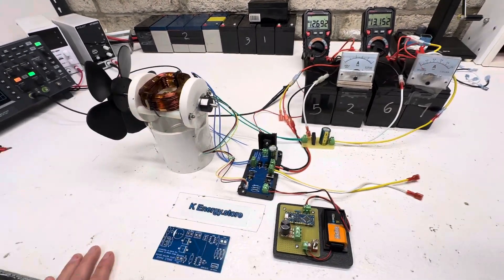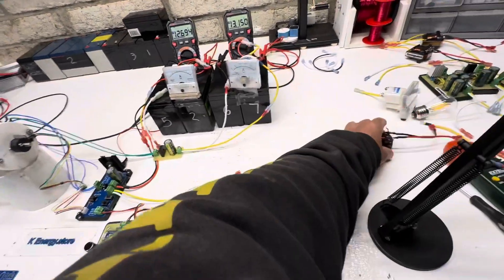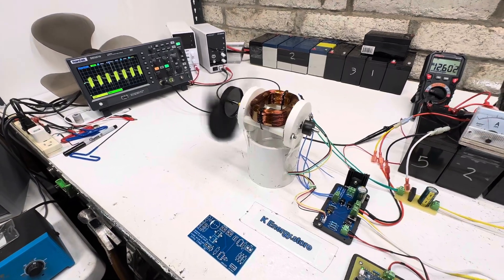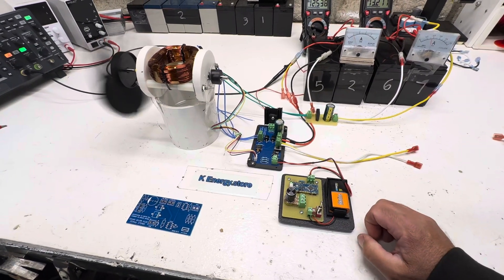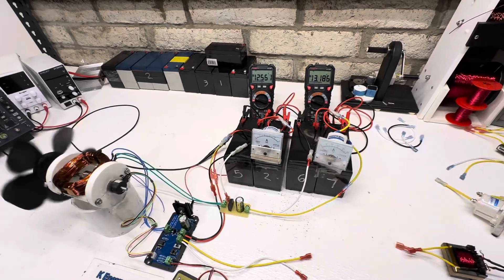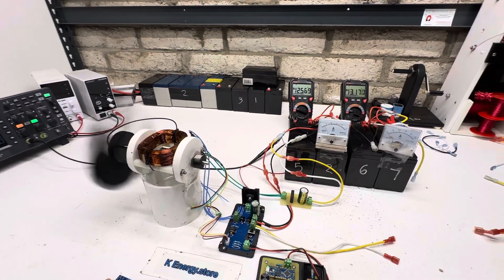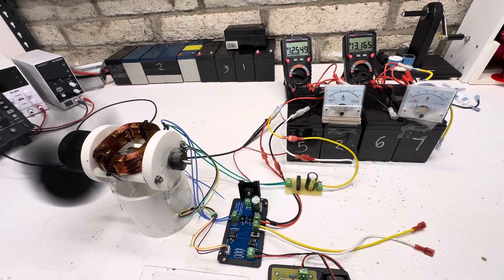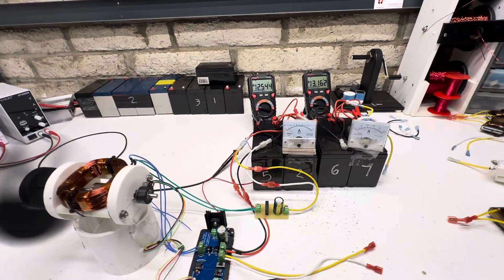Loop back simplified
Window motor running at 1 amps with loop back reduced to .6 amps
Filter circuit
Mosfet opto circuit
Arduino PWM motor control